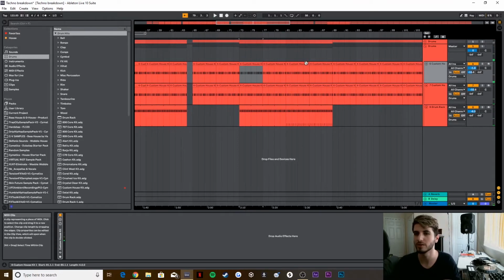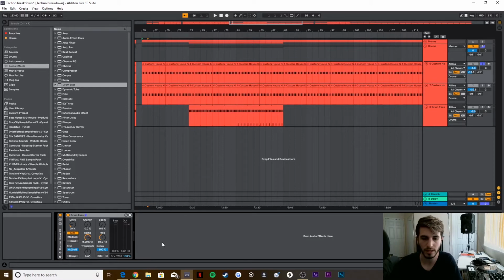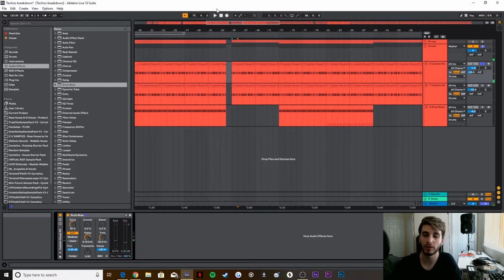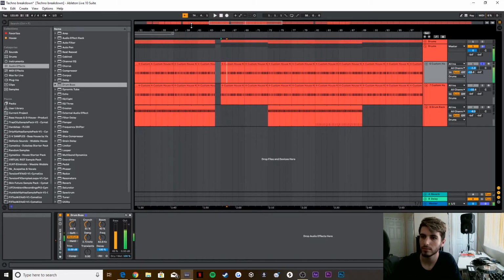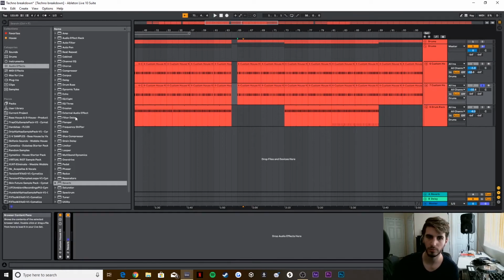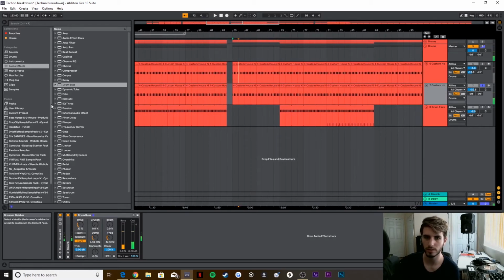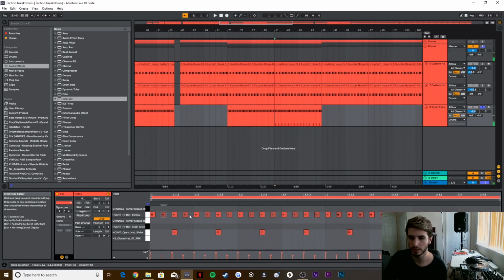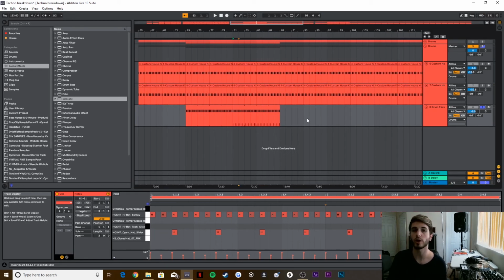Let's Make TECHNO with IODE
Learn how to make a techno beat that packs a PUNCH in Ableton Live 10 with this tutorial from IODE. Only using stock plugins too! This is the last VERSAI tutorial of 2019 and we want to thank everyone who's been with us so far.

Link to the kick used in this tutorial, obtained from a free sample pack:

And VERSAI for all our future content at

VERSAI was founded in August of 2019 by a few DJ/Producers based out of Phoenix, Arizona. Our collective was founded with the idea that when working as a team, we can create a platform for all of our art to rise together. Presently we are early in our journey, but we have an ambitious list of goals that we are striving towards. We will be featuring tutorials, regular live streams, collaborations, showcases, music videos, and merch,; to name just a few of those goals.